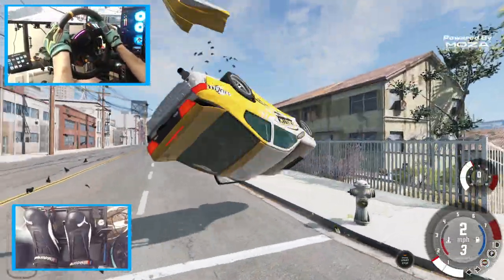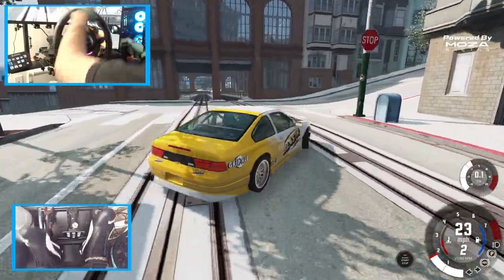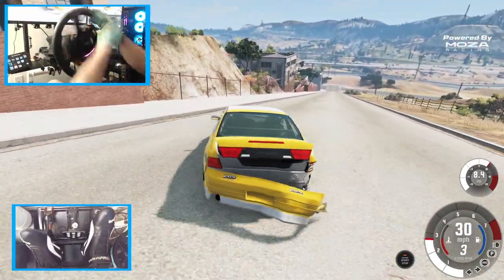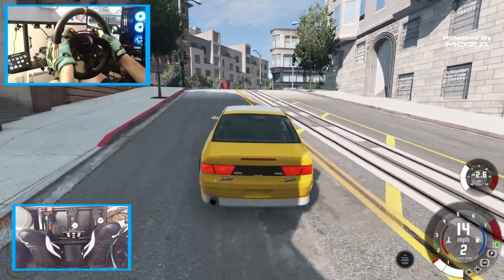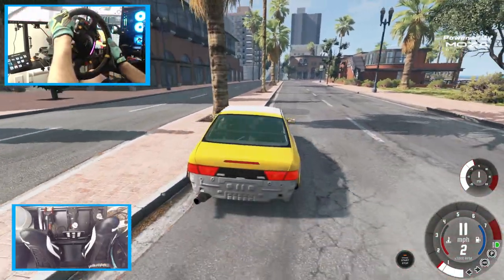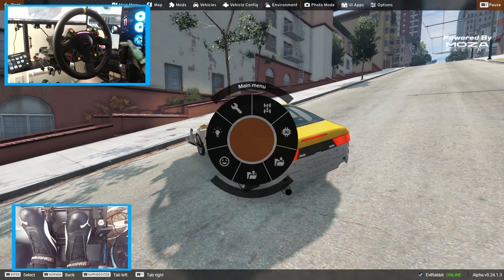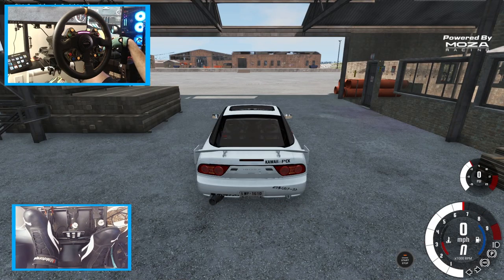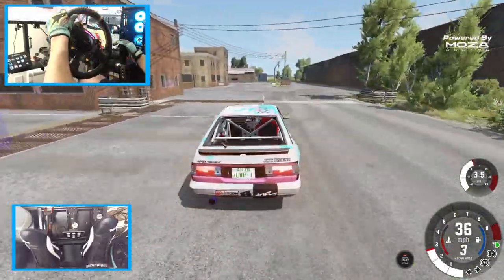BeamNG Drifting with MOZA R9 - 900° steering gameplay impressions